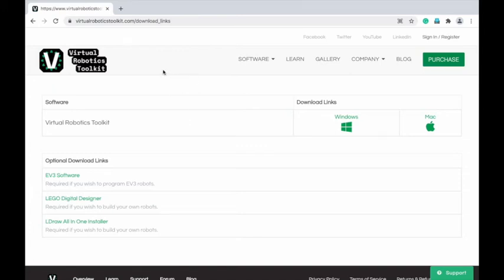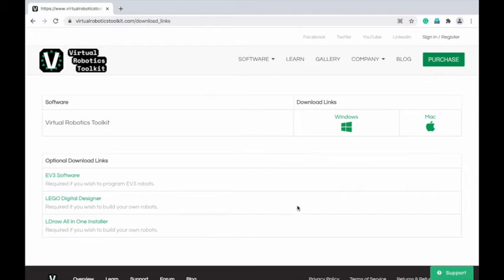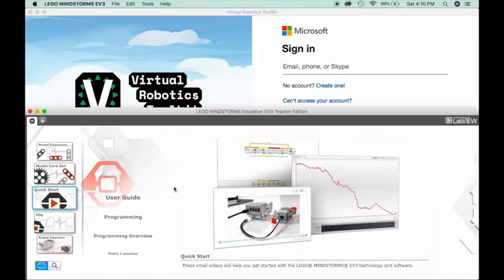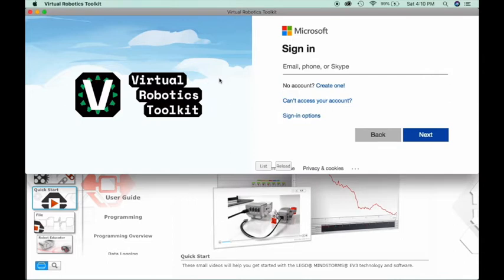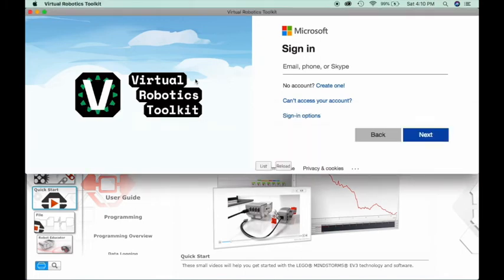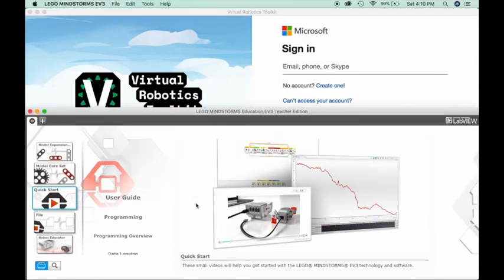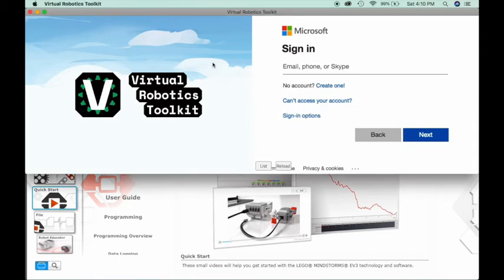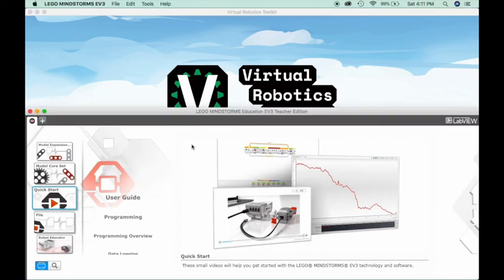2. Download, Install and Customizing user interface - Virtual Robotics Toolkit Tutorials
Hi everyone, welcome to my Virtual Robotics Toolkit tutorials. In this video, I will explain how to download and install your VRT software. Also, how to customize the user interface.

for more details about Virtual Robotics classes.